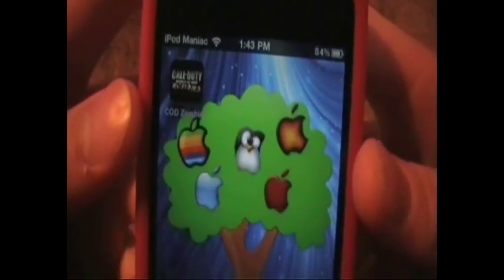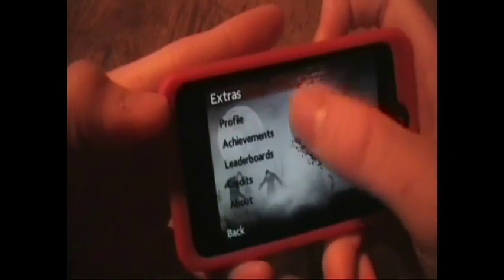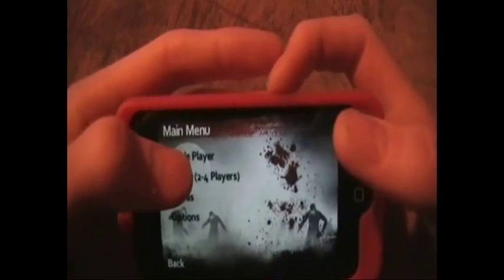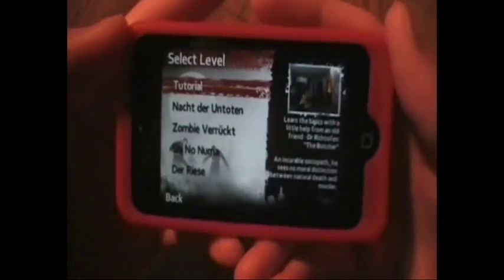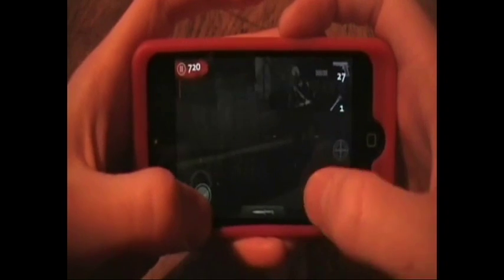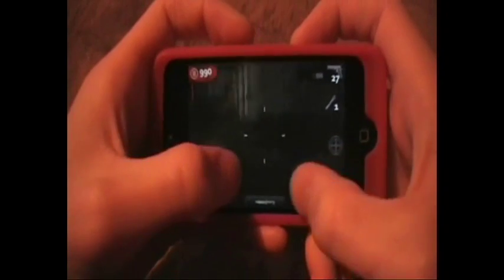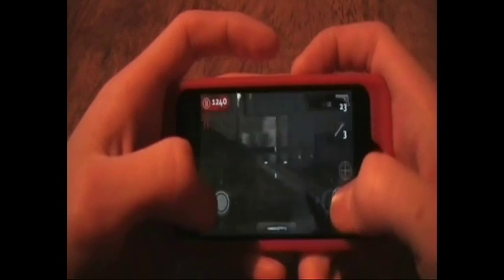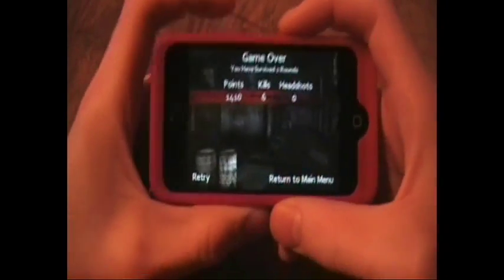iPod touch App Review: Call of Duty Zombies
This is a fun game if you are really in the mood to play nazi zombies and can't get to your console. I give this app a 3.5 / 5 because the controls feel sort of clunky, such as the aim button can be difficult to push at times, and it just doesn't feel the same as playing on your PS3 or Xbox.